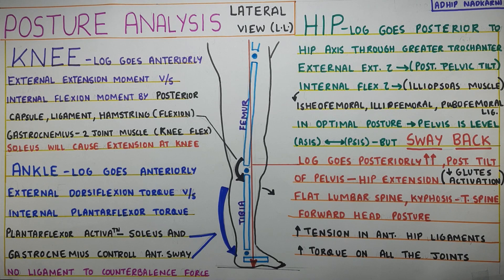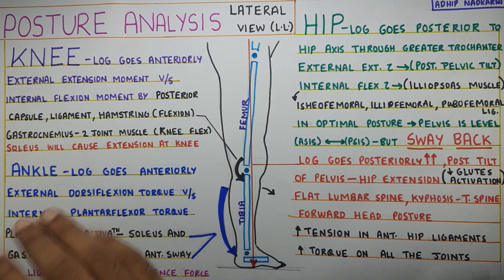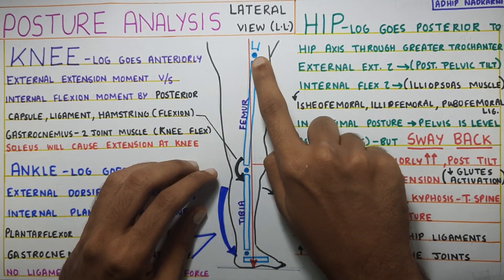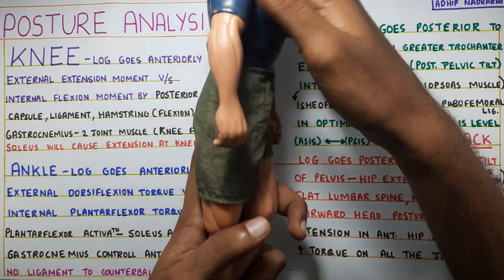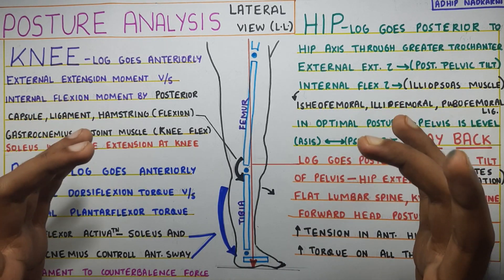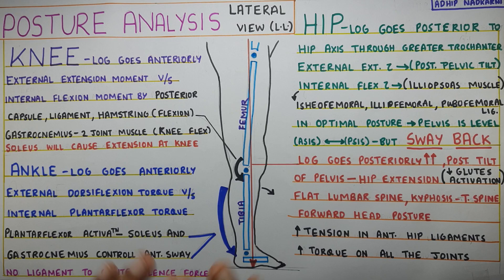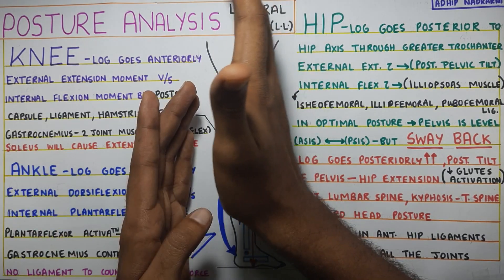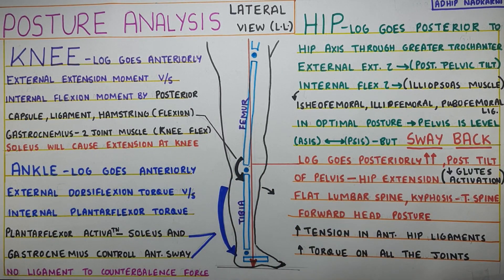POSTURAL ANALYSIS LATERAL VIEW -LOWER LIMB (Posture Biomechanics)Physiotherapy Tutorial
summary of the video with the time for reference:

1.Ankle joint
-Line of gravity goes anteriorly
-Tibia moves anteriorly
-External dorsiflexion torque countered by plantarflexion torque
that is created by soleus

2.Knee Joint
-Line of gravity passes anteriorly
-Femur moves anteriorly, extension moment
-resisted by capsule, hamstring and gastrocnemius

3.Hip Joint
Line of gravity goes posteriorly
-Trunk  moves anteriorly
-External extension torque countered by flexion torque
that is created by flexors like iliopsoas and ischiofemoral, pubofemoral ligament.

4.Sway back posture
-posterior pelvic tilt
-Hip extension
-Flat lumbar spine
-forward head posture